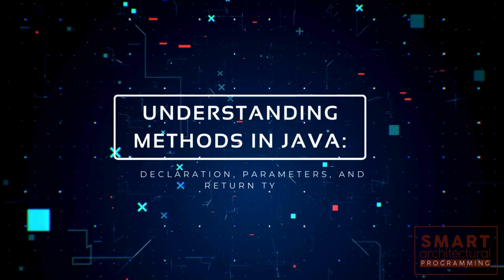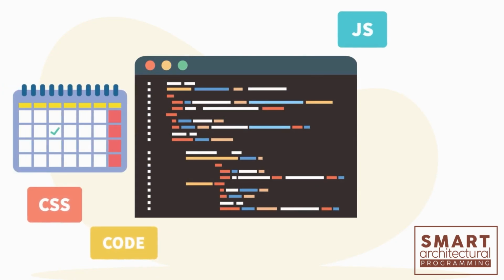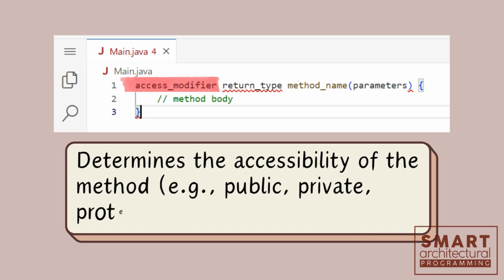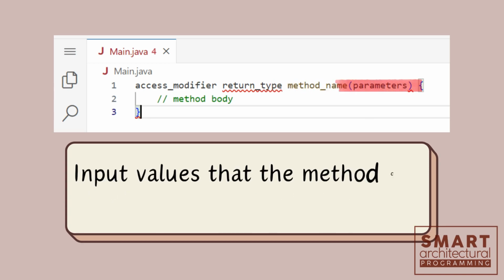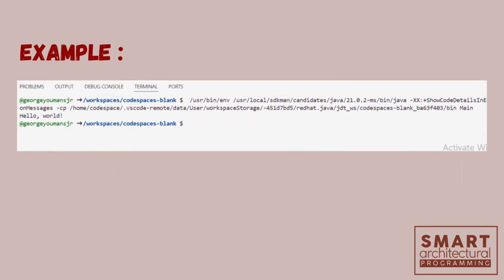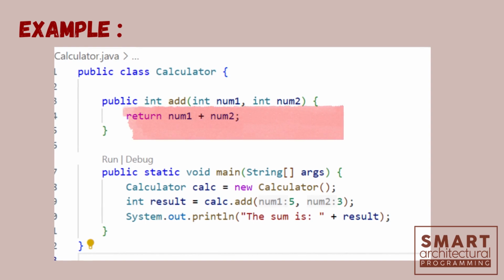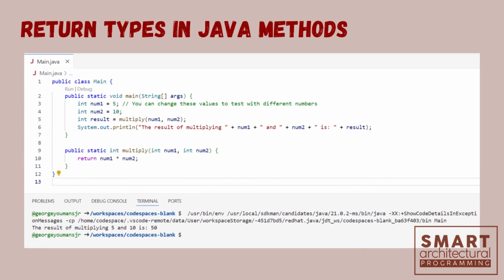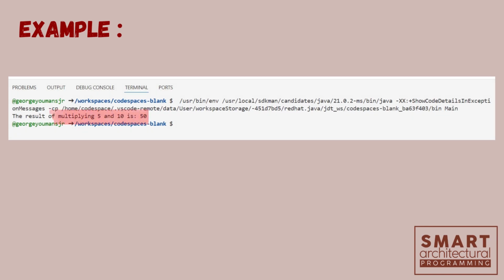Java Methods Unveiled: Exploring Declaration, Parameters, and Return Types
Welcome to a comprehensive exploration of Java methods, where we delve into the intricacies of Java Declaration, Parameter, and Return types. In this enlightening journey, we'll uncover the fundamental principles behind methods in Java, dissecting the essence of Declaration, Parameter, and Return types to empower your coding prowess. Let's embark on this adventure to deepen our understanding of Java Declaration, Parameter, and Return types within methods.

In this comprehensive Java programming tutorial, we delve into the essence of methods in Java, a crucial aspect for any programmer's toolkit. Understanding Java Declaration, Parameters, and Return Types is pivotal in mastering the language's core concepts. Through detailed explanations and practical examples, we'll navigate the intricacies of Java methods, empowering you to write efficient and elegant code. Whether you're new to programming or looking to enhance your skills, this tutorial provides invaluable insights into Java's conditional logic, variable handling, and function definition. As you progress, you'll gain proficiency in troubleshooting code, utilizing the terminal effectively, and employing conditional constructs such as ""elif"" and ""else"" statements.

- Explore the fundamentals of Java methods, including Declaration, Parameters, and Return Types.
- Gain practical knowledge through coding examples and hands-on exercises.
- Learn how to define functions in Java and effectively utilize conditional logic.
- Troubleshoot common coding errors and enhance your troubleshooting skills.
- Understand the importance of variables and their role in programming logic.
- Dive deep into the nuances of Java programming language and its syntax intricacies.